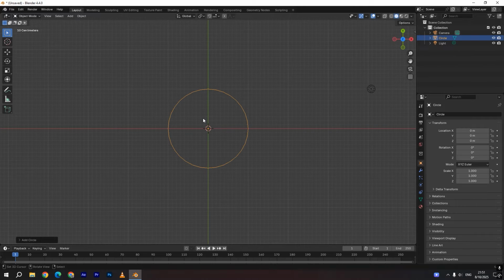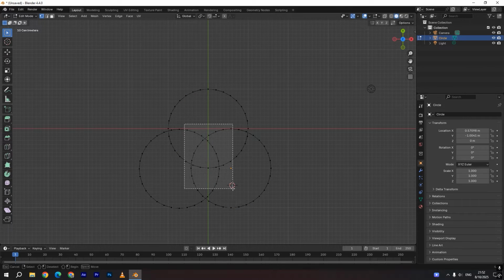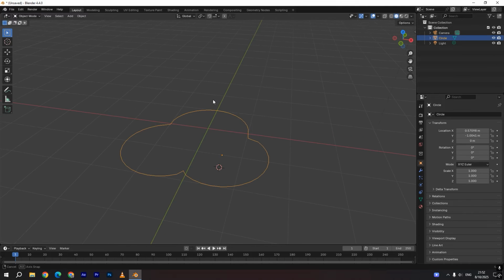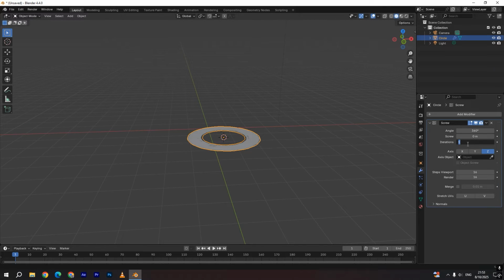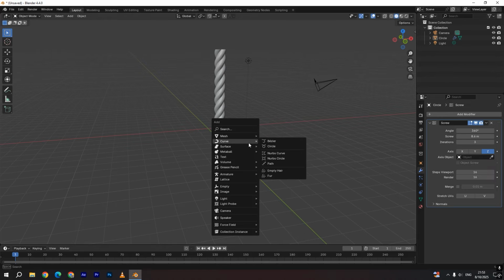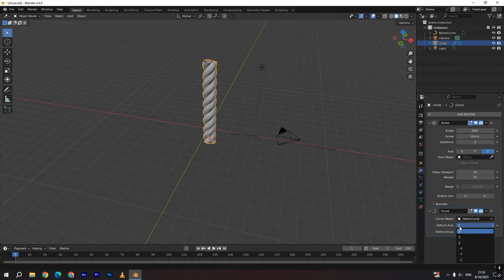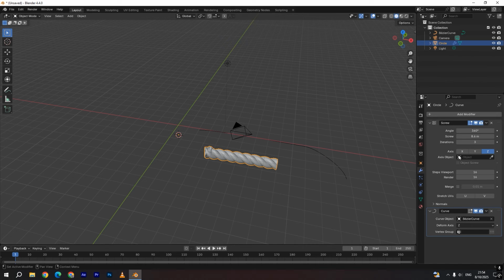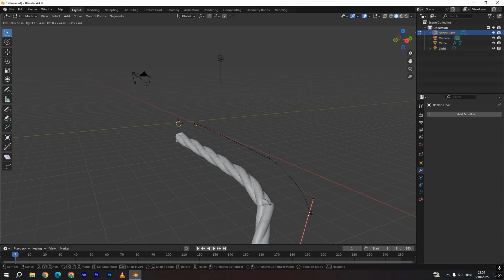Make a Realistic Rope in Blender in Minutes (Quick & Easy)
Blender Rope Modeling Made Simple – Quick Realistic Tutorial in 2025

Learn how to make a realistic rope in Blender in just minutes with this quick and easy tutorial. We’ll walk you through modeling the rope, applying realistic textures, and adding details like twists and fibers to make it look natural. Perfect for beginners and intermediate Blender users who want to create ropes for 3D scenes, games, or animations. No complicated steps — just simple techniques for professional-looking results.